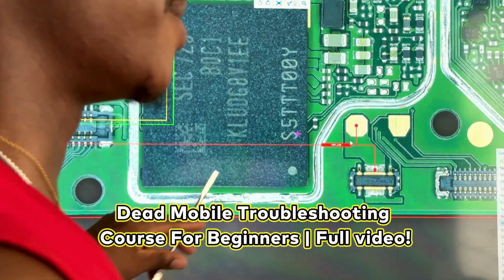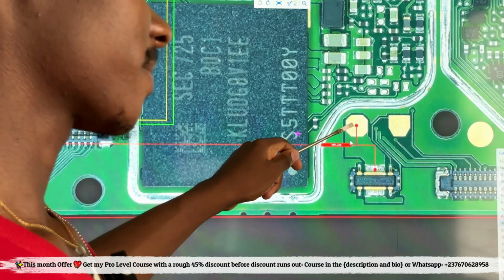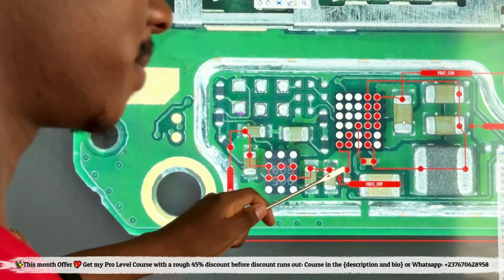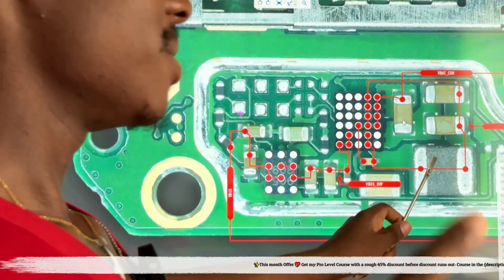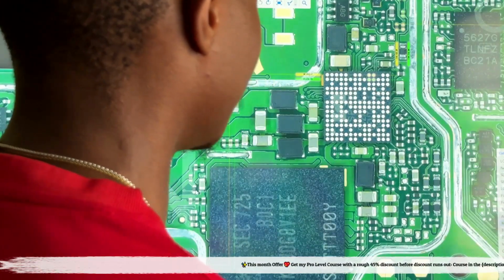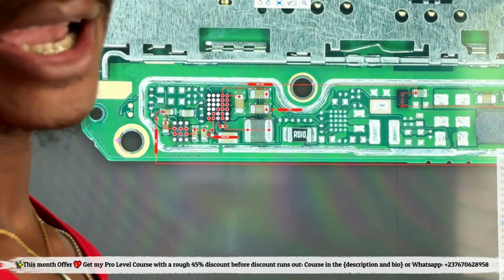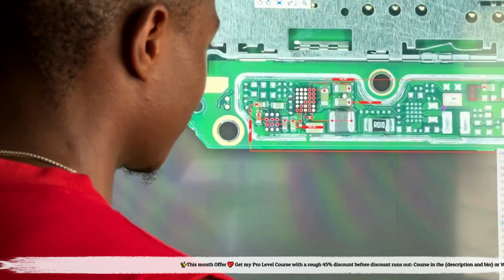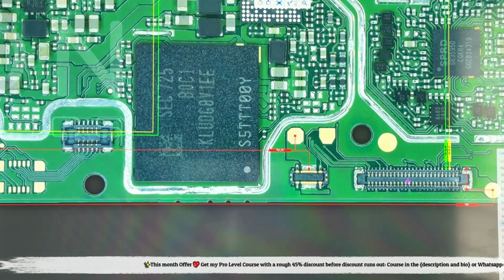Orion Schematics Collaboration With Serges @Mike Techs From Douala, Cameroon (Part I)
Learn How To repair Dead Mobile Phones With Orion Schematics (BEST SCHEMATICS REPAIR GUIDE FOR BEGINNER AND EXPERT)

🔧 Courses:
Level 1: Beginner to Schematic-Level Troubleshooting with Orion Schematics(BEST SCHEMATICS REPAIR GUIDE FOR BEGINNER AND EXPERT)
Covers the fundamentals of mobile repairing, including schematic reading and basic diagnostics.
Level 2: Professional-Level Mobile Repairing With Orion Schematics(BEST SCHEMATICS REPAIR GUIDE FOR BEGINNER AND EXPERT)
Advanced repair strategies, real-world case studies, and hands-on techniques for serious technicians.

All Studen will GIFT FREE Orion Schematics Licence 🥰
📲 Need Help? AI Support (24/7)